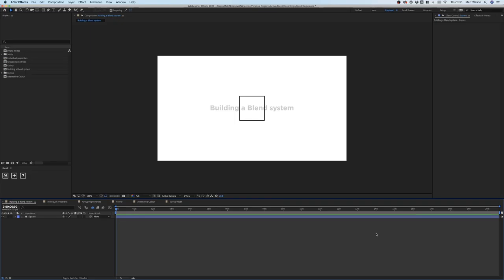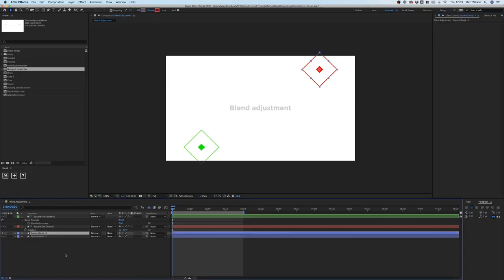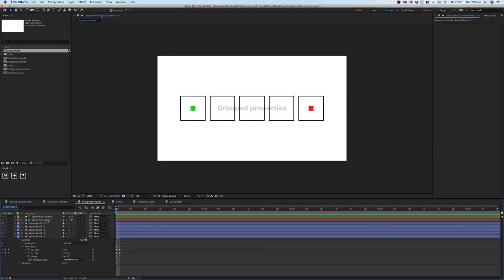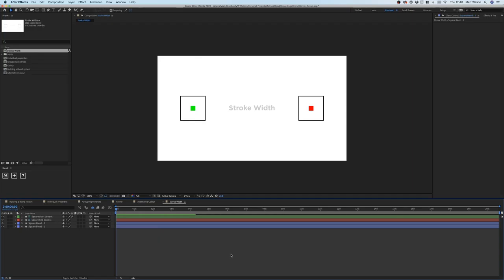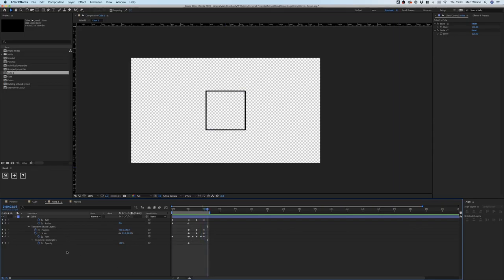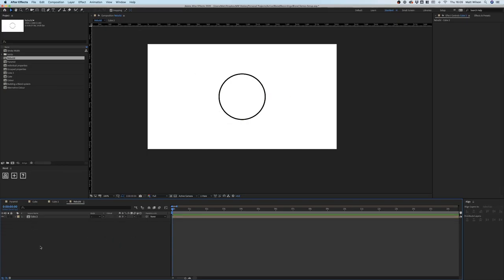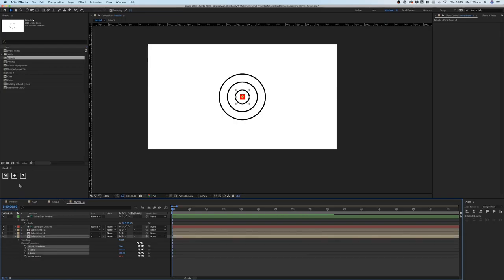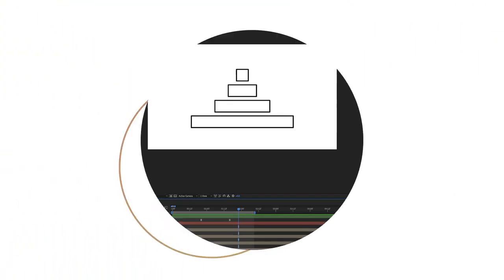Blend Tutorial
Introducing Blend a new script for After Effects that allows users to define property states on start and end controllers. The system will blend the difference between the two states across a desired number of objects.

Quick links:
Delay: 2:07
Blend Adjustment: 4:35
Individual Properties: 6:24
Grouped Properties: 9:01
Adding Colour: 10:08
Stroke Width: 14:40
Putting It Together: 16:30